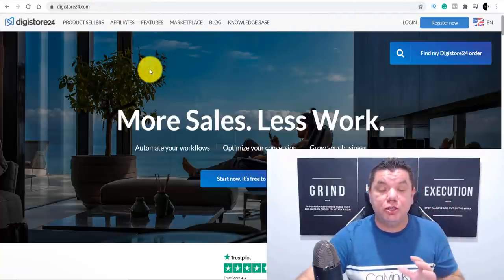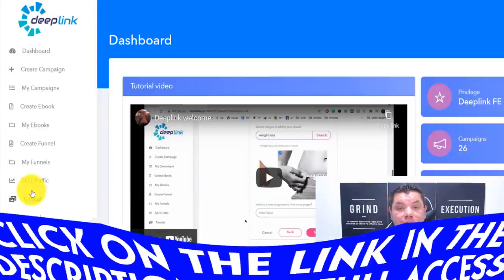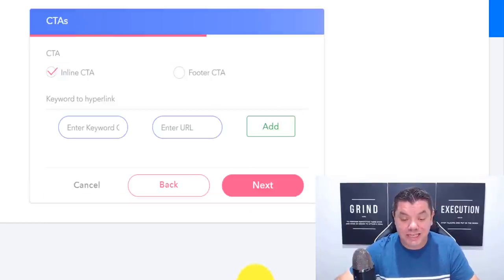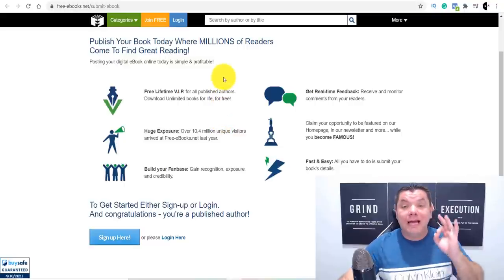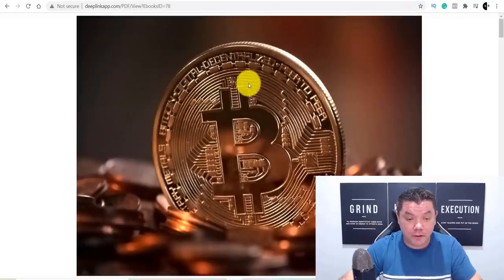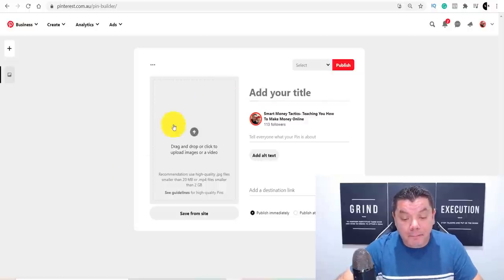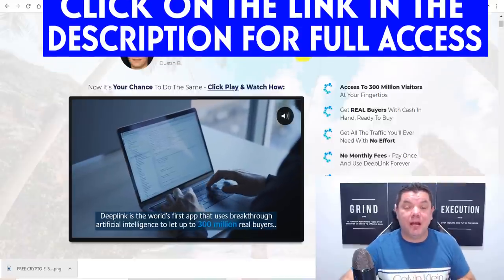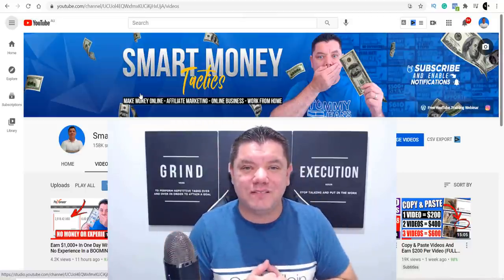Get Paid $31,820/Mth (QUICKLY) On Complete Autopilot (Make Money With This Digistore24 Tutorial)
BRAND NEW METHOD to make money online and earn $1,000's daily. Make sure you watch this Digistore24 tutorial as I'll show you exactly how to get started and how i do this on a daily basis!

⏰ URGENT: Price Will Go Up So Get It at a HUGE Discount